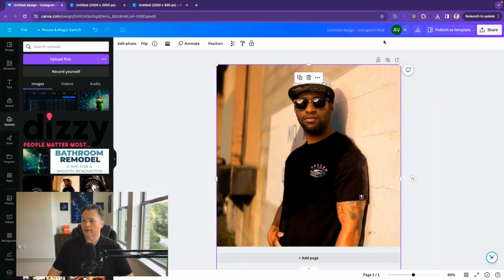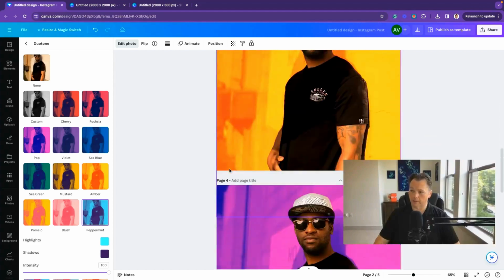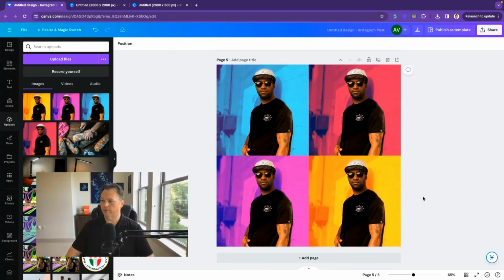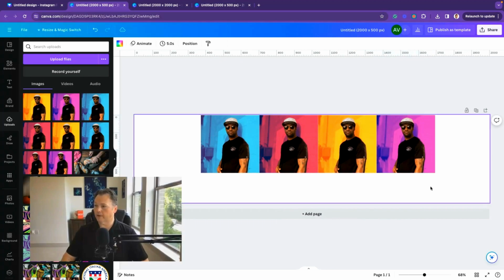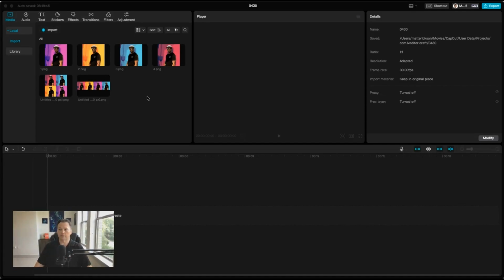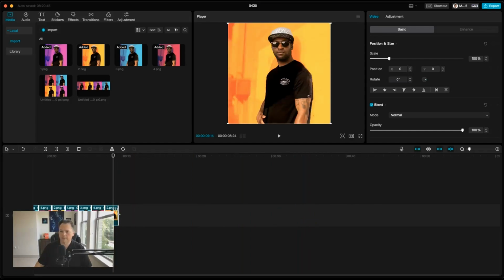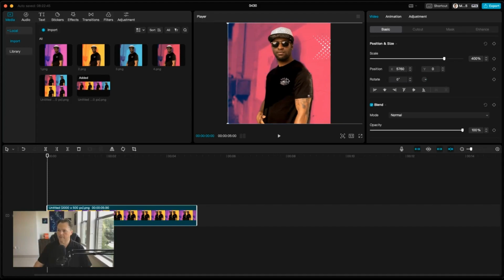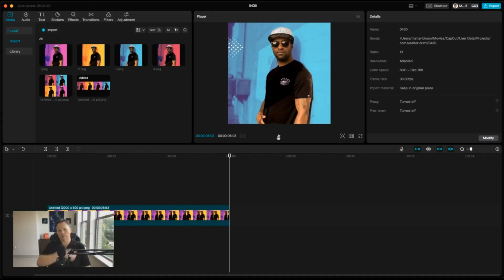Making Ad Creatives in a Pinch - National Positions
Are you struggling to create compelling visuals with limited assets? In today's video, I'm showing you how to make your creatives stand out without relying on AI tools. I know AI isn't everyone's cup of tea, so I'm demonstrating a simple, fast approach to design using only two tools: Canva and CapCut. Whether you're working on social media ads, branding materials, or marketing visuals, this guide will help you turn a single image into multiple engaging creatives that grab attention.

We'll cover:

Part 1: Creating your design assets using Canva with easy-to-follow steps for cropping, layering, and color editing.

Part 2: Bringing those assets into CapCut to create dynamic, thumb-stopping visuals with scroll effects, transitions, and more.

By the end of this video, you’ll have everything you need to make professional-looking creatives quickly, even with limited resources. Plus, I’ll share some bonus tips on color selection and creative design hacks!

🚀 Want more expert advice on your digital marketing strategy? Visit National Positions to explore more about how we help businesses like yours grow online!

🗓️ Ready to take your marketing to the next level?

Stay creative and have an amazing day! 🌟